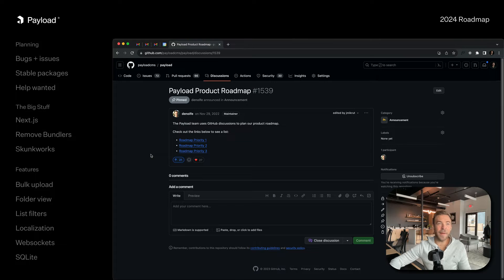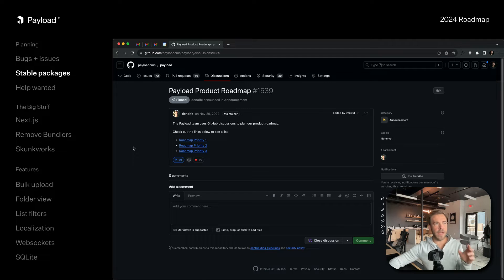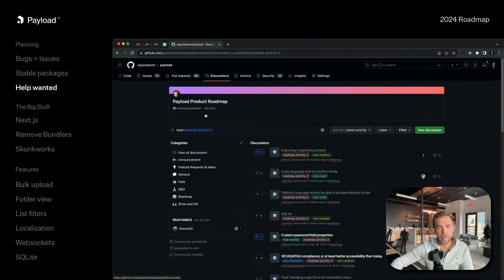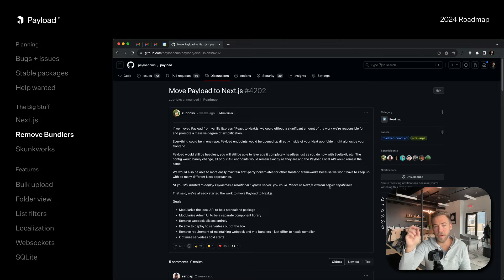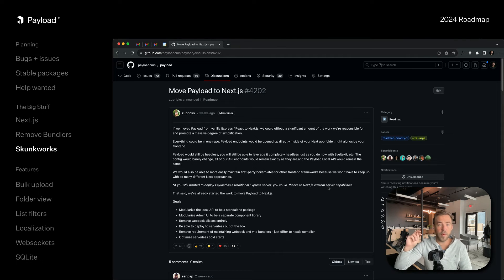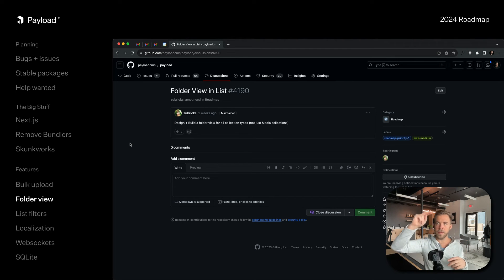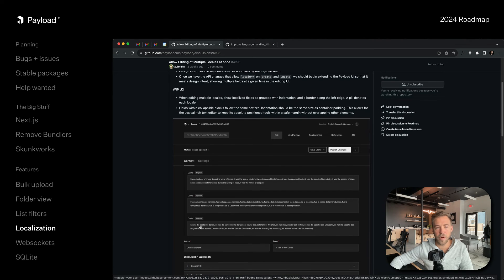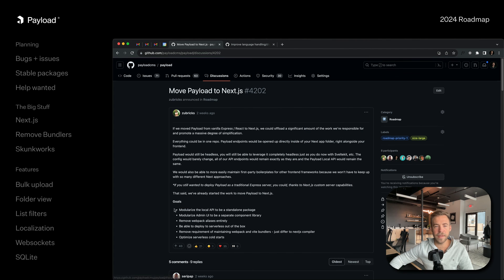2024 Roadmap: We’ve Made a Next.js Decision (And A Lot More)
What's to come for Payload in 2024? James Mikrut breaks it all down, including a decision around the much anticipated move to Next.js.

Love what we're up to? Give us a star

Questions? Take it to Discord